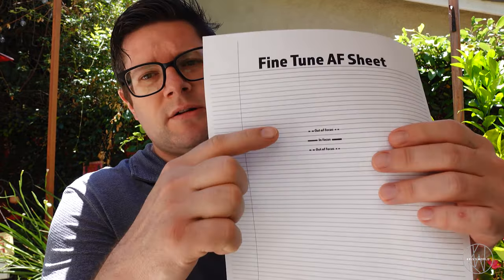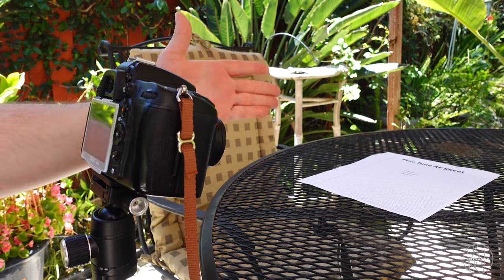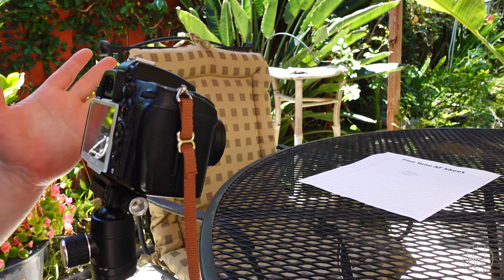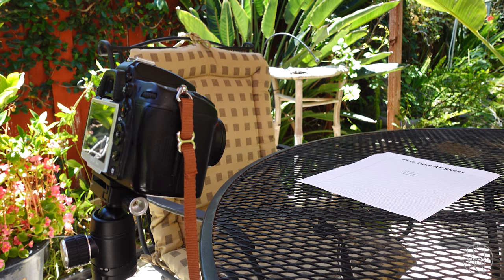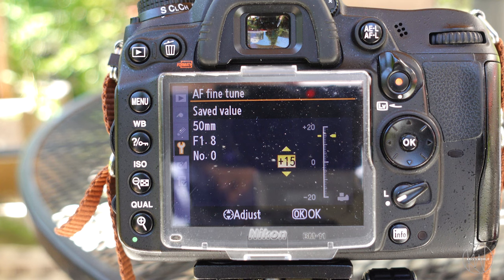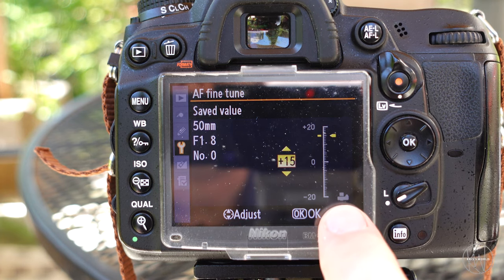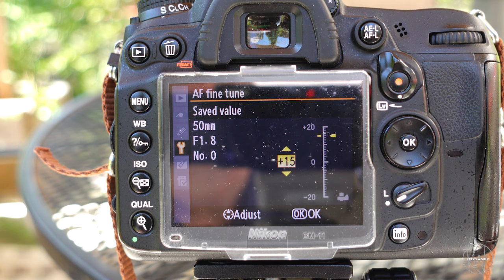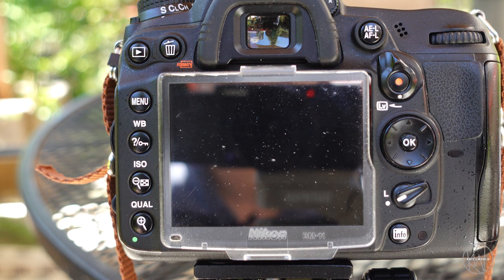Make Your Lenses Focus Better with this Setting! (for the Nikon D7000, and most other Nikon models)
In this video I am going to show you how to fine tune your lenses in the Nikon D7000.  Feel Free to download the pdf sheet that is provided in the link so you can do the test of your own.  I hope this video helps anyone who may have focus issues.  If you have any questions please ask in the comments below.  Thank you watching!

Equipment Used :

👉Sony ZV-1
👉DJI Osmo Pocket
👉Lav Mic used
👉Rode Wireless Go microphone system
👉Video Rig Compatible with The DJI OSMO Pocket 1, 2

📷✨To Purchase the Nikon D7000 from MBP here is the link. ✨📷

To purchase the 50mm 1.8D Lens

To purchase accessories:
👉Plastic Screen Protector
👉Eyecup for viewfinder
👉A highly rated book about the Nikon D7000
👉Nikon D7000 Batteries
👉Memory Cards